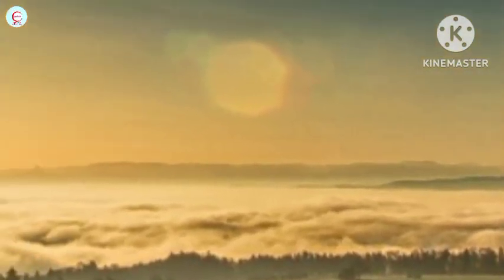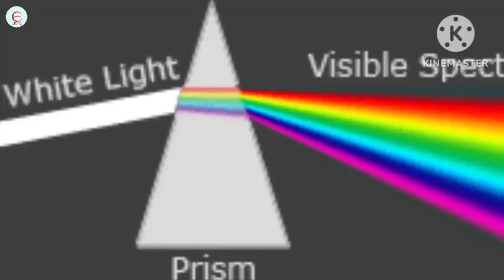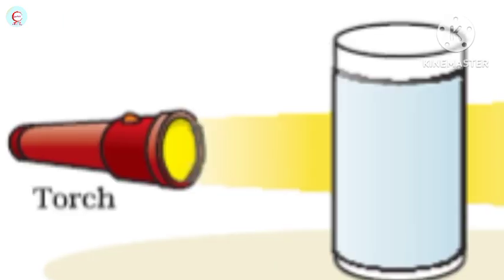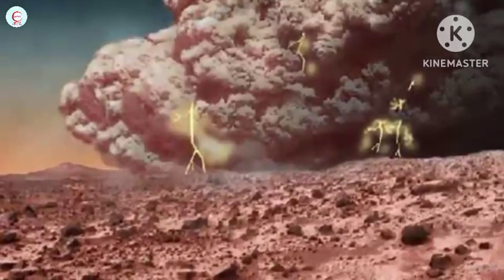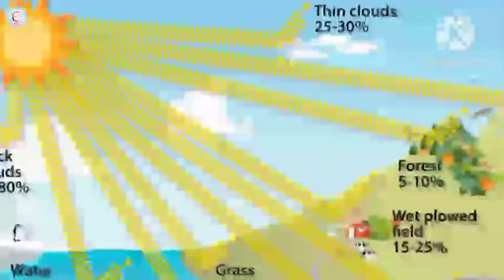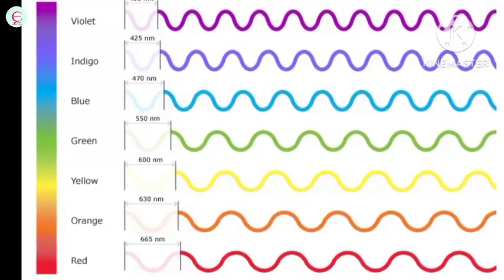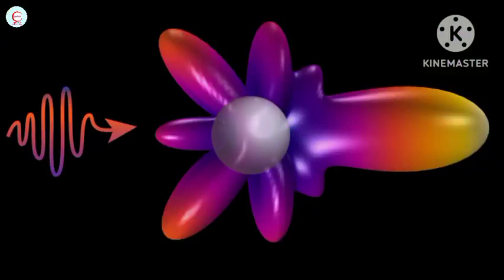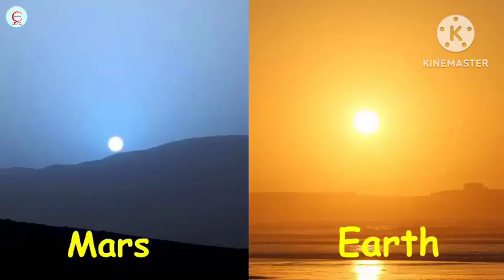Why does the Sun look BLUE on Mars? Sunrise And Sunset On Mars